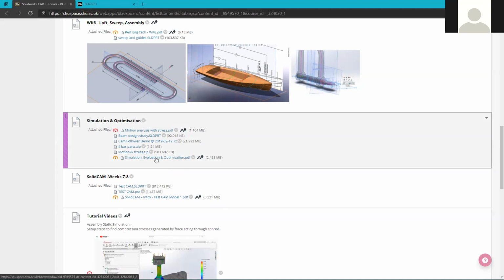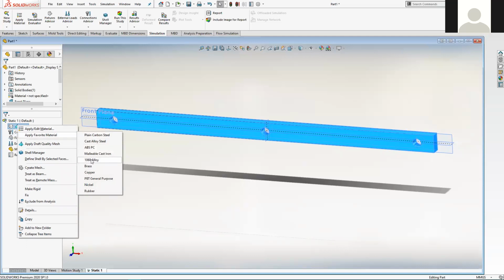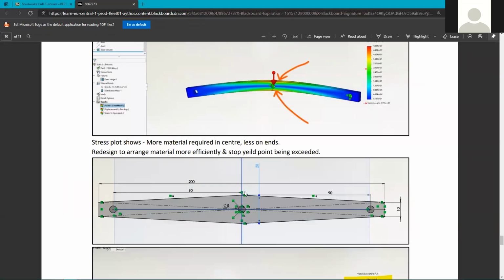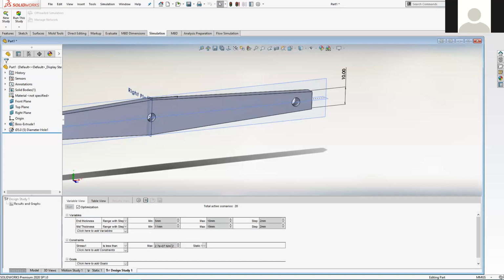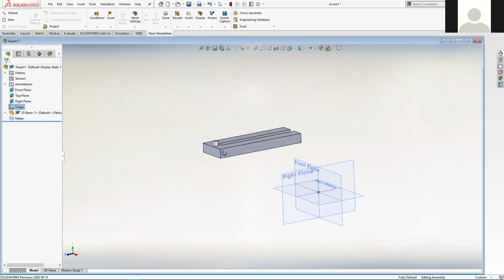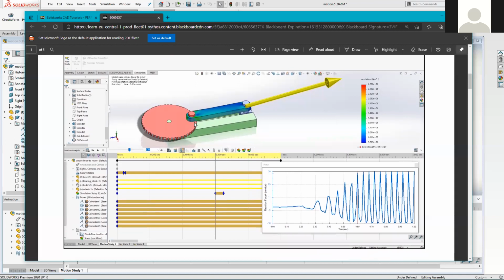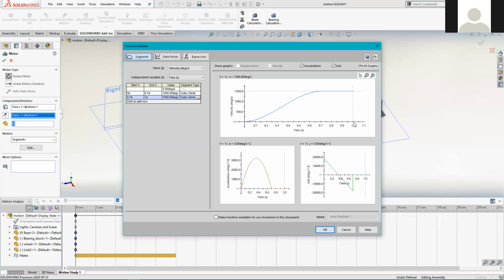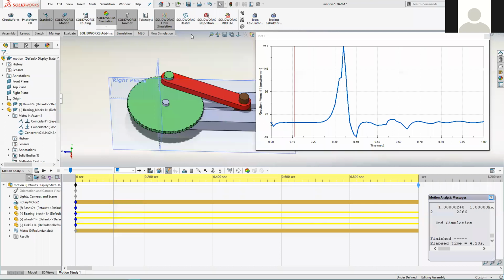PerfEng WK8 Design Study & Motion Analysis with Stress